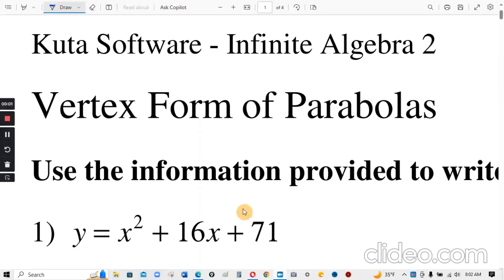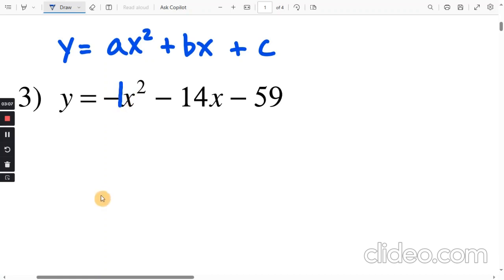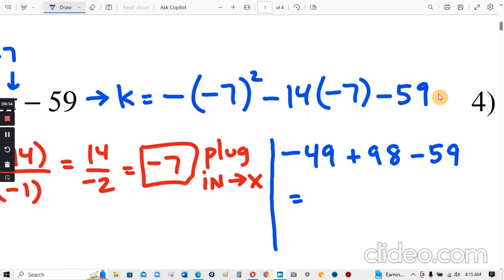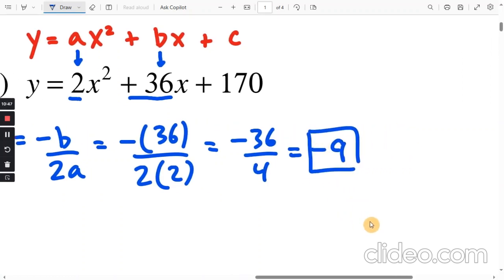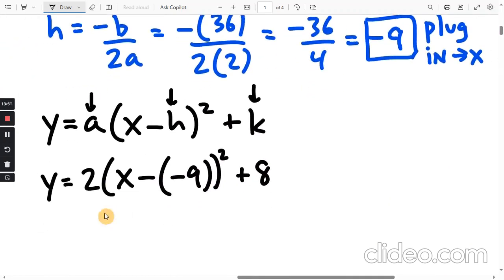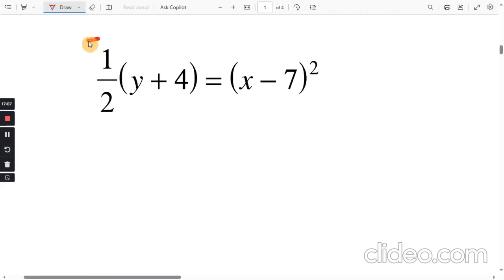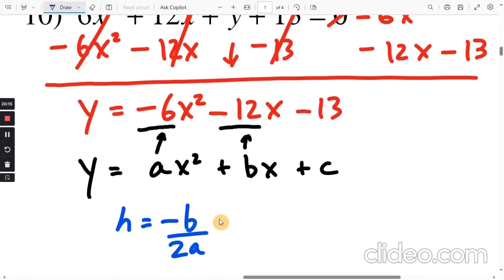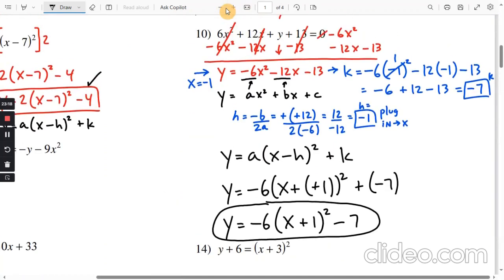Vertex Form of Parabolas : Kuta Software WS #(1-10)